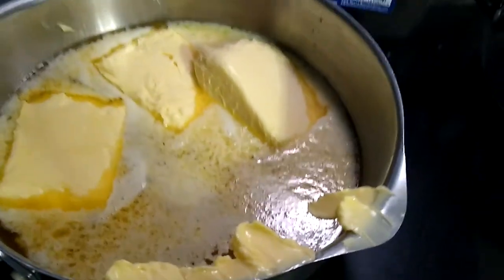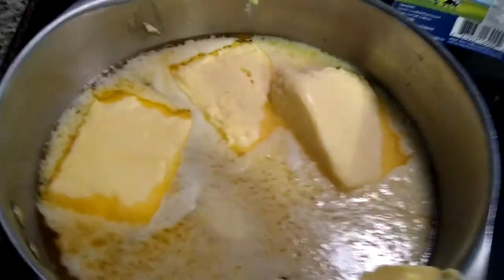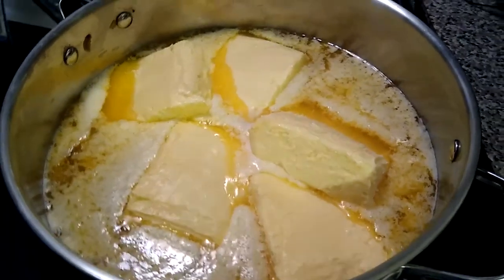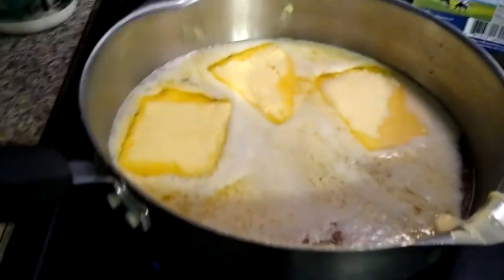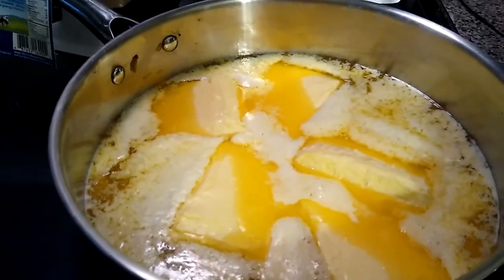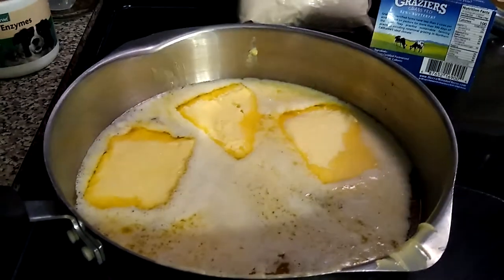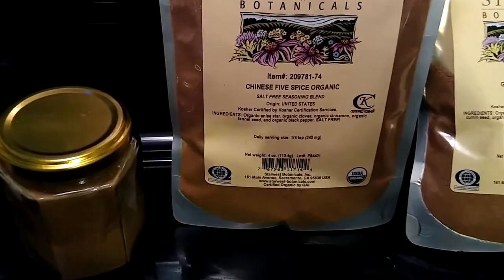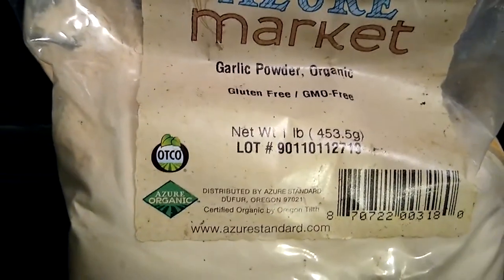Homemade Ghee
URBAN HOMESTEAD SERIES
Cynthia Schaefer talks about how ghee is different from clarified butter, and it's many health benefits.

Cynthia makes her living as an herbalist, and she sells tinctures, ghee and other products, and she also has a class available on how to make ghee. The class is only $10.00, and the link is